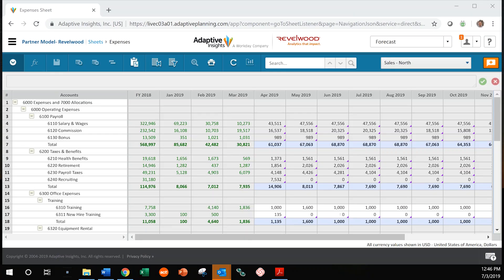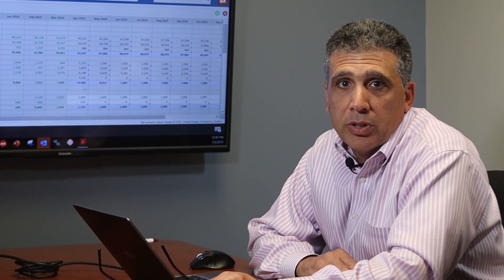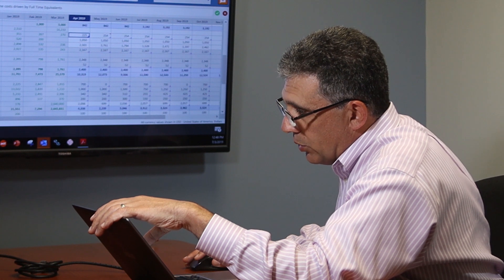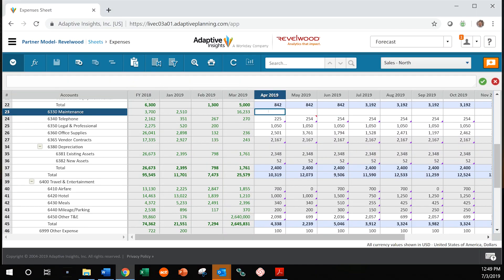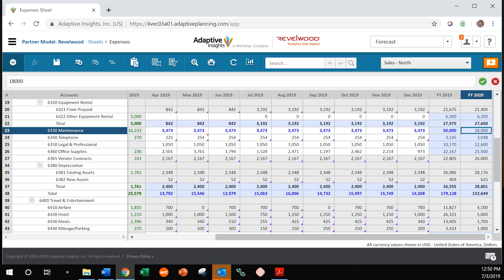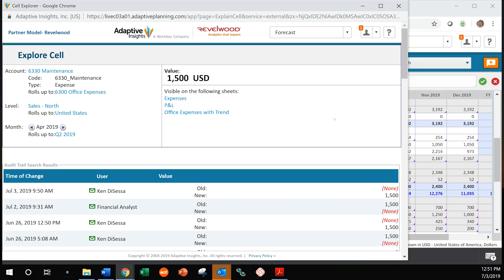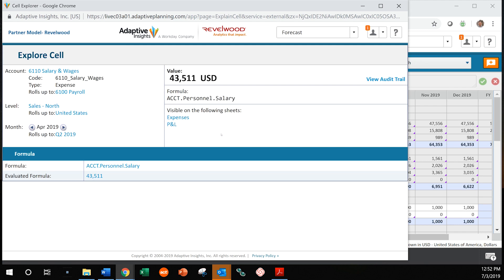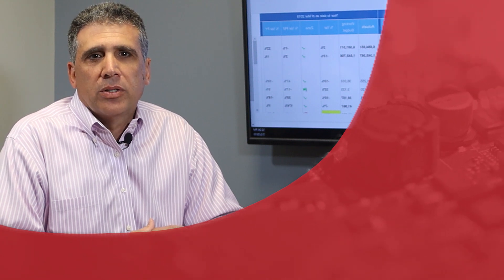Planning in Adaptive Insights | Adaptive Insights Demo by Revelwood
This is the third video in our Adaptive Insights Demo Series and provides a high level view of how to plan in Adaptive Insights for Finance.

Sheets are used as templates to send to your business users to enter in data for planning purposes. In this demo, KenDiSessa explains the color coding, Adaptive's cell-level security, and how users can enter data. He also shows how to enter a comment into a formula and delves into Adaptive's explore cell option.

To learn more about Adaptive Insights, trends in FP&A, and insights in financial management performance solutions visit Revelwood's Knowledge Center

We hope you enjoy, and check in with us next week for the next video in this series!